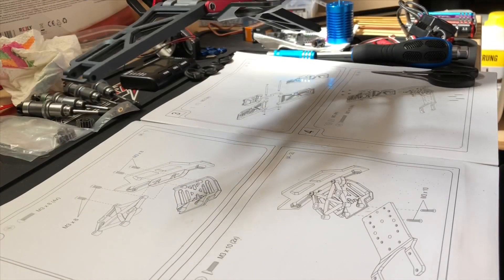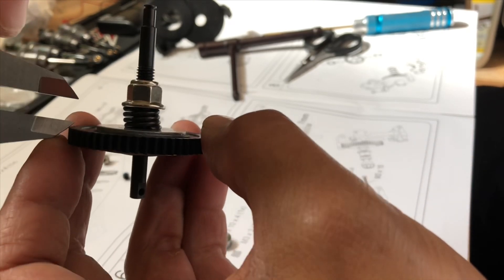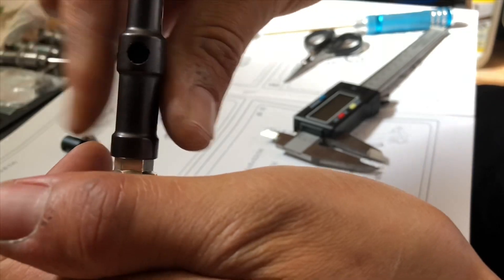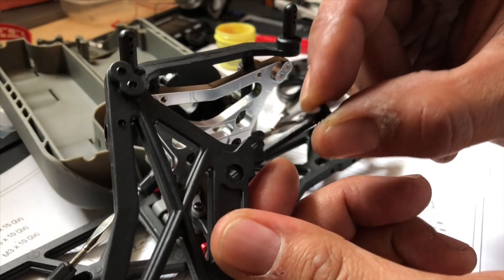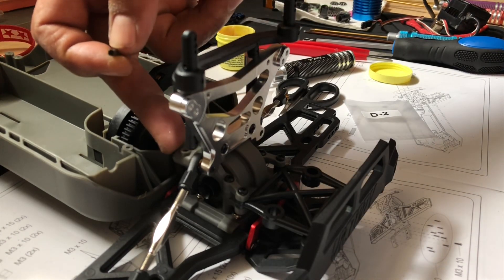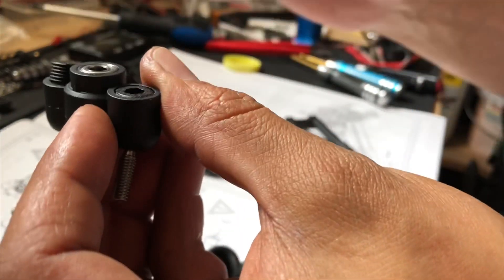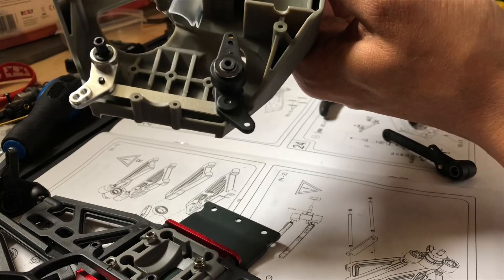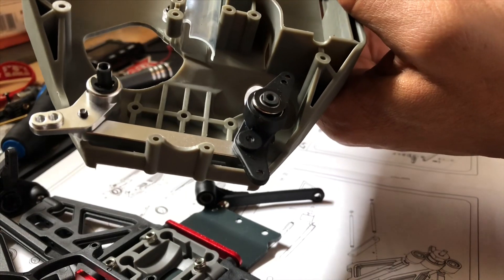REELY New1 Aufbau 1:10 Bausatz & Tuning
Wiederaufbau meines Reely New1 Monstertrucks mit neuen Servo & Motor sowie Test von versch. Ritzel